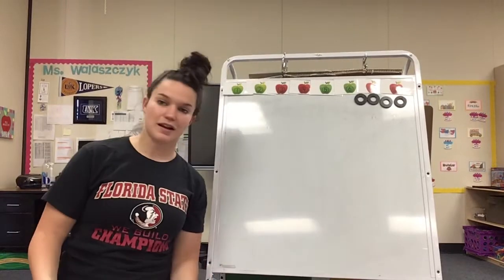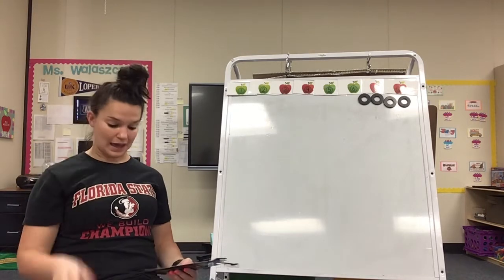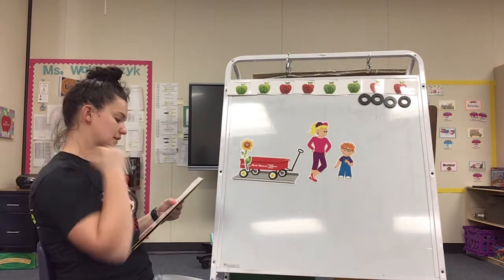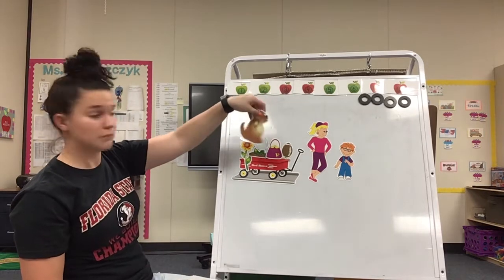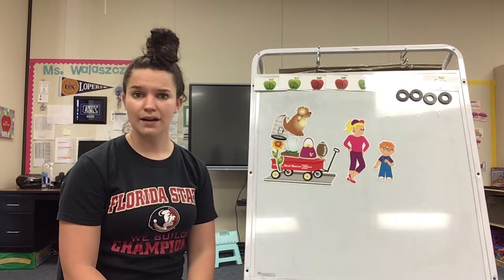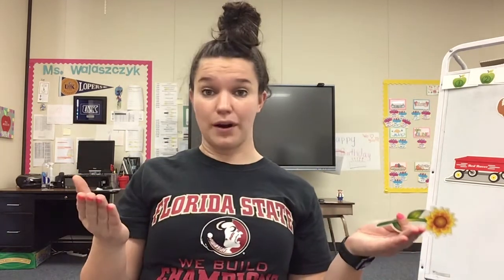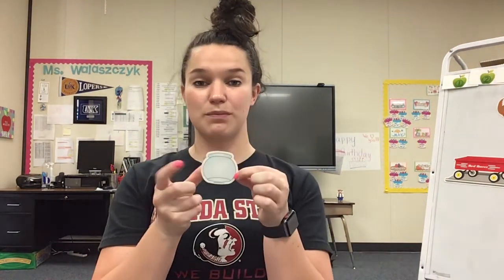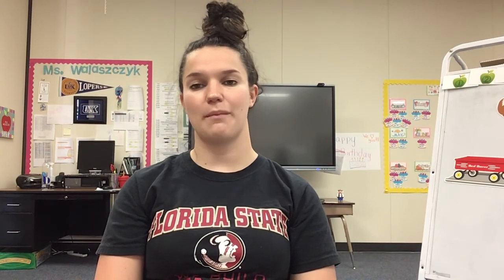“My Aunt Violet” - Read Aloud 2 4/22